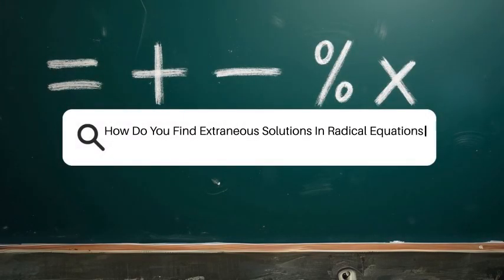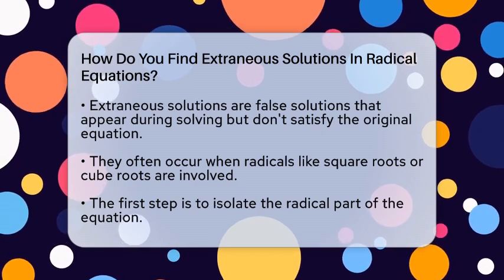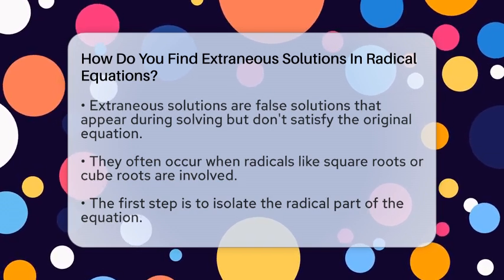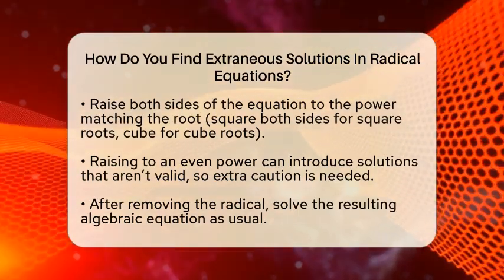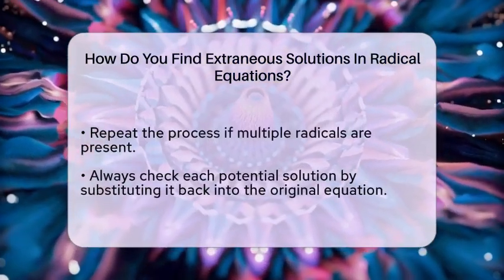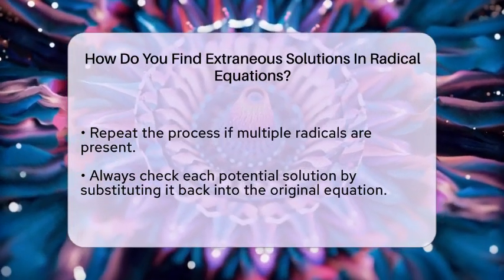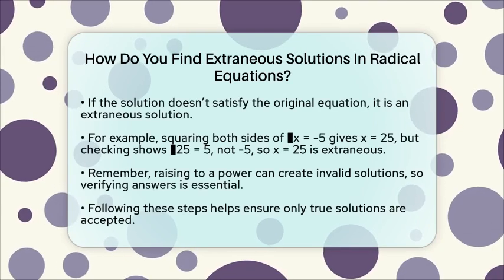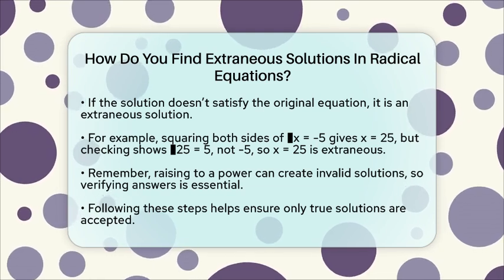How Do You Find Extraneous Solutions In Radical Equations? - Your Algebra Coach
How Do You Find Extraneous Solutions In Radical Equations? Are you curious about how to identify solutions that don’t truly fit into your radical equations? In this video, we’ll walk you through the process of spotting and verifying solutions when working with roots like square roots and cube roots. We’ll explain why some solutions found during calculations might not actually satisfy the original problem and how to avoid common mistakes. You’ll learn step-by-step how to isolate the radical part of an equation, raise both sides to the appropriate power, and solve the resulting algebraic expression. We’ll also show you why it’s essential to double-check your answers by plugging them back into the original equation, ensuring they are valid solutions. This method helps prevent errors and keeps your work accurate when solving radical equations. Whether you're a student tackling algebra for the first time or someone brushing up on your skills, understanding how to find and verify extraneous solutions is key to mastering radicals. Join us to improve your problem-solving techniques and make your algebra work more reliable.